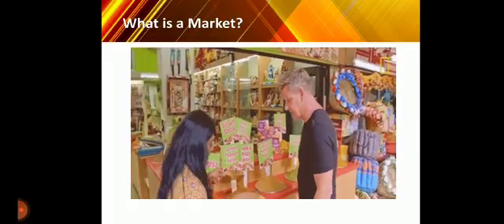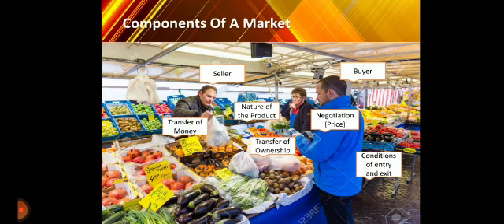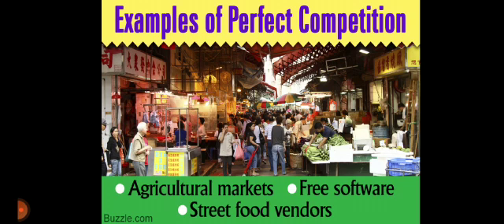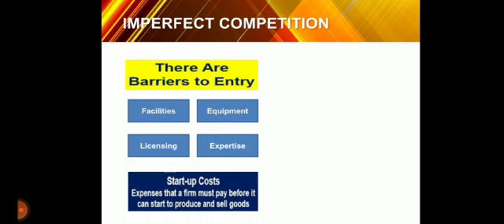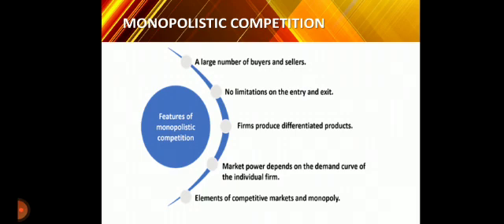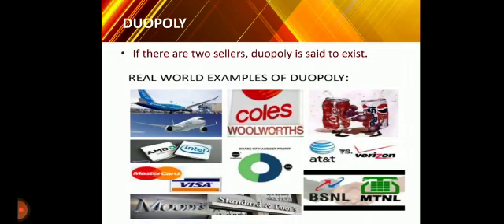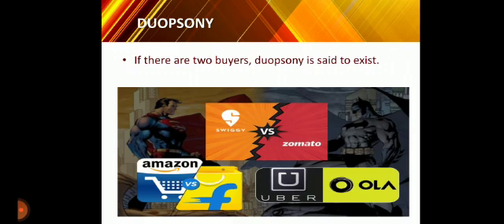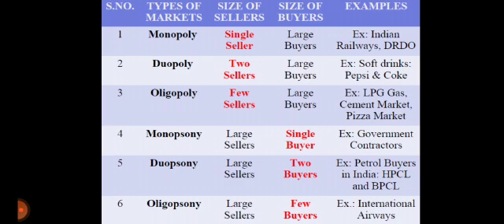Executive Economics - Market Structures